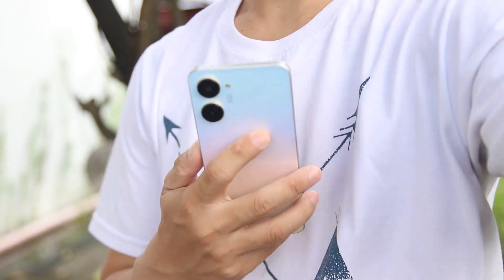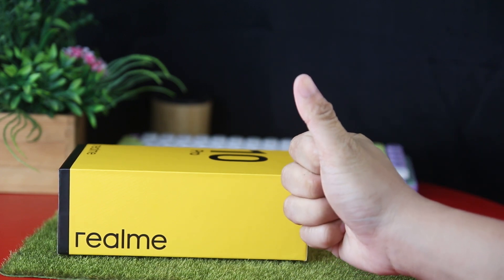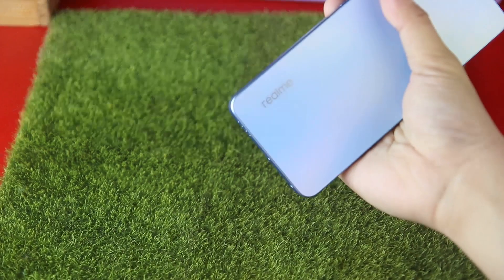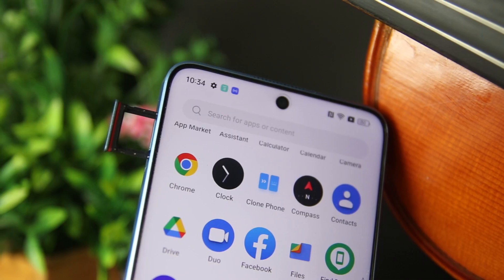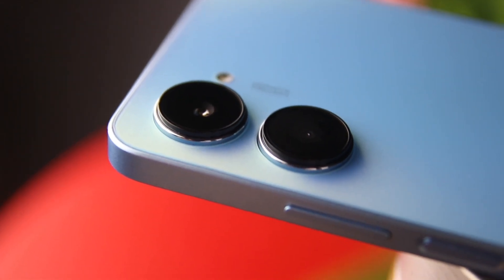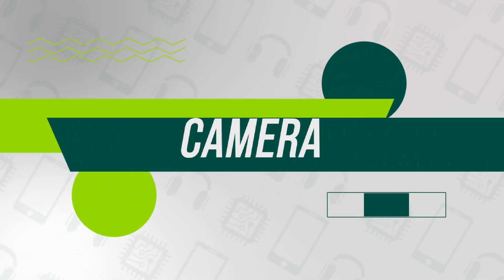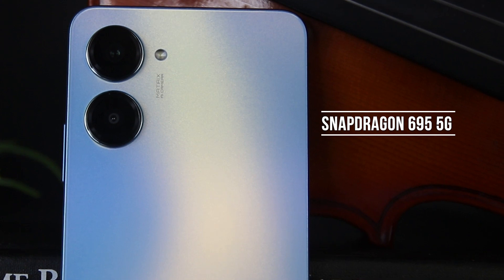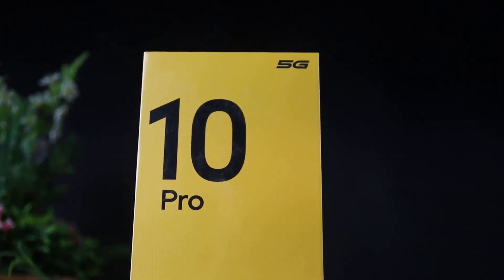realme 10 Pro 5G Unboxing and First Impression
Step into a new realm of comfort and style with the world's most expansive smartphone display. Immerse yourself in an endless world of color and clarity, as you marvel at the design that transcends the boundaries of traditional smartphones.

With a camera system that captures every moment in stunning detail, the boundless possibilities are endless. Get ready to experience the ultimate in smartphone technology!